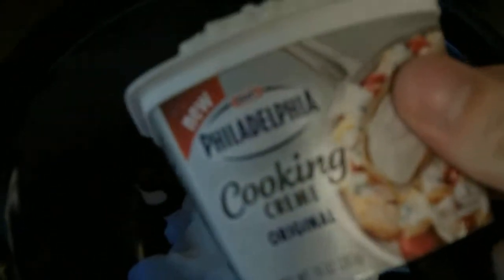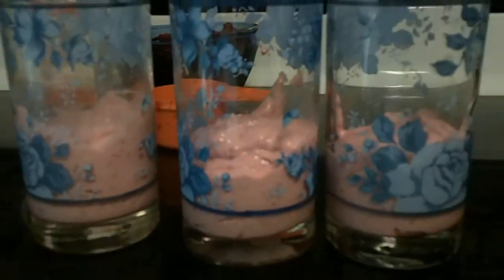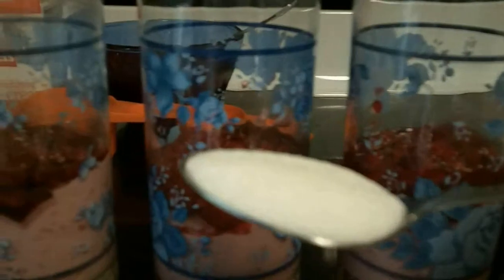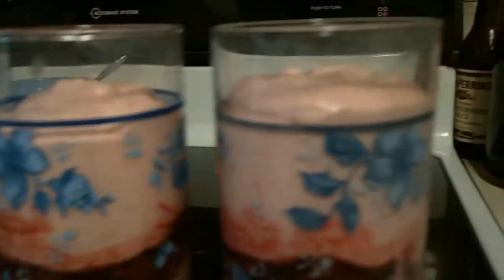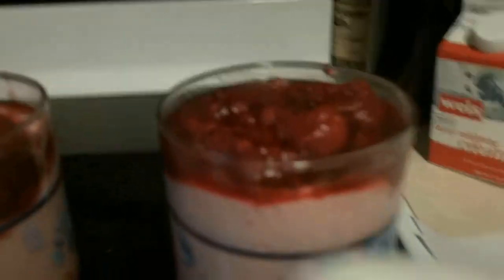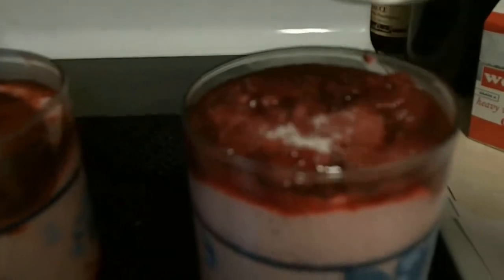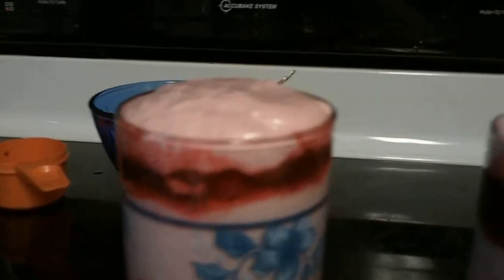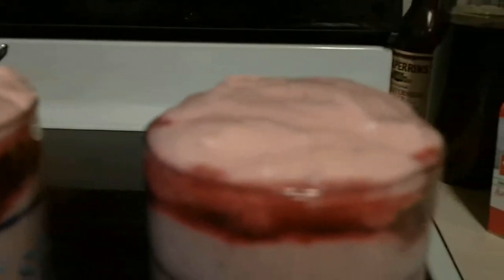August 7th is National Raspberries 'n Cream Day!